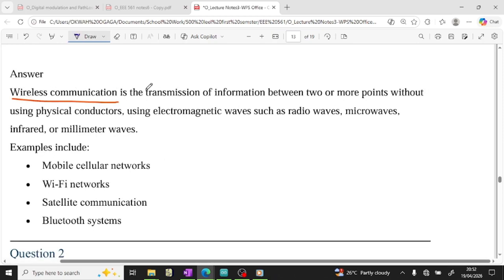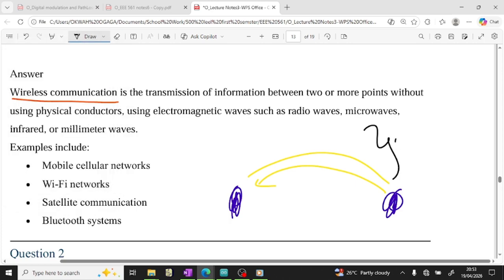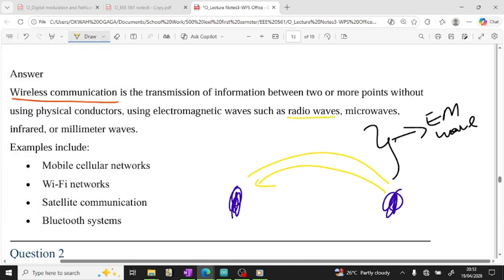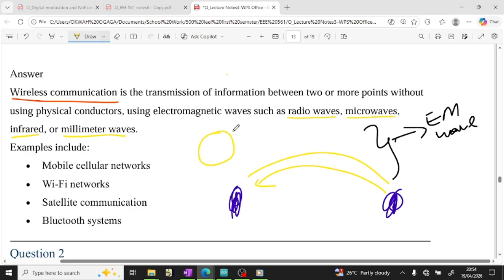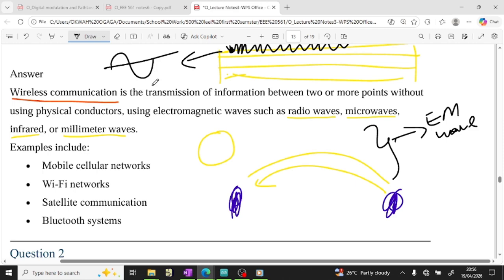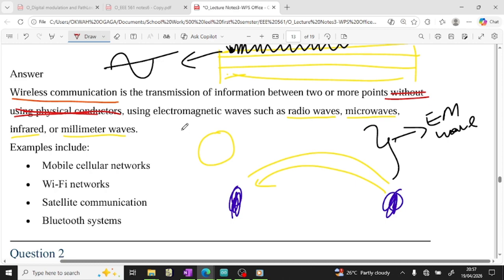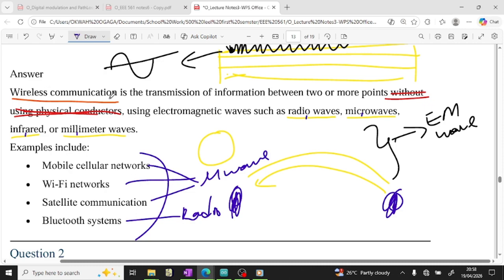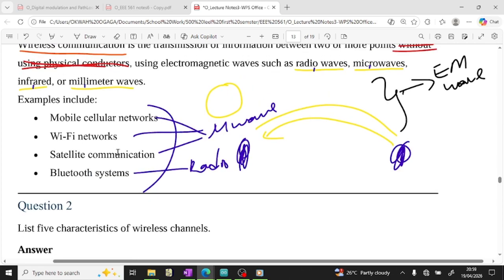EEE 561 #1 The meaning of Wireless Communication